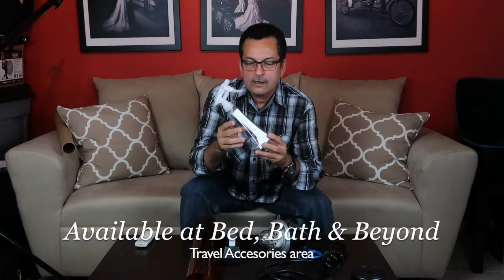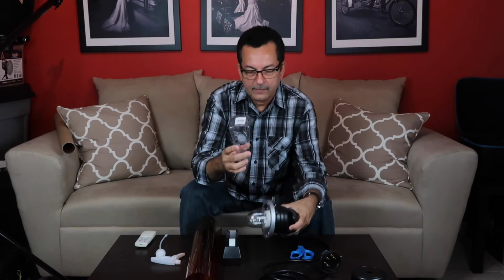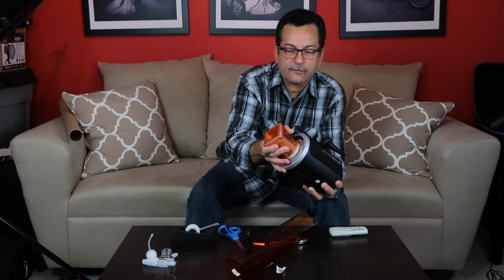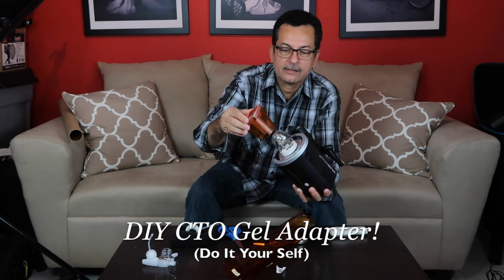DIY CTO Gel Adapter for Godox 600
No te pierdas este video: "Canon EOS R5 y Canon EOS R6  -  ¡ Anuncio Oficial y Comparación ! "